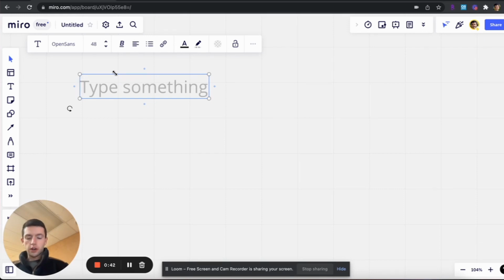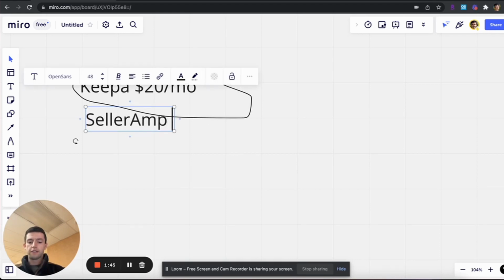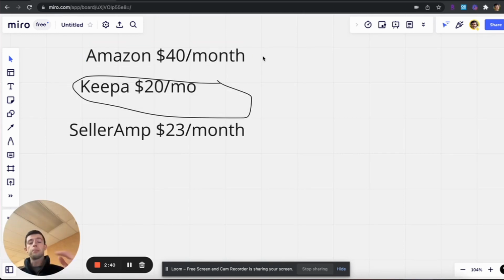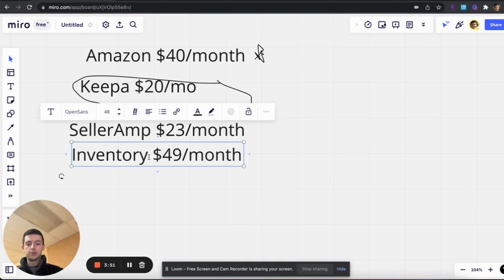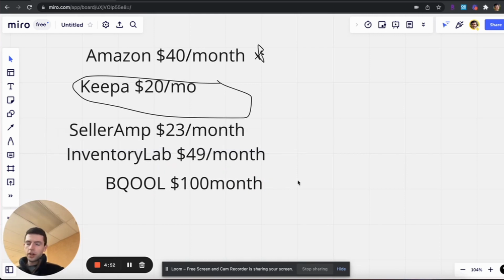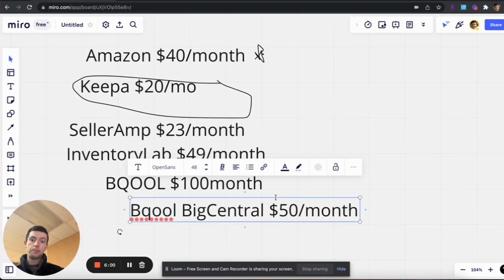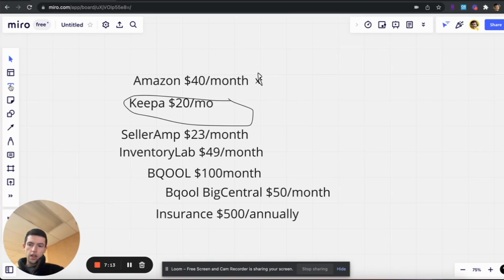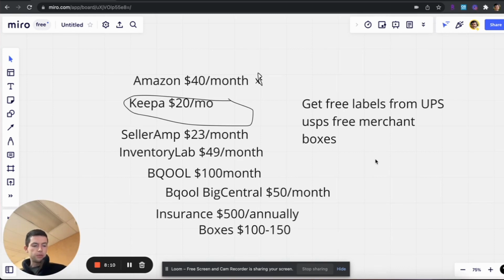The ACTUAL Cost Of Running A $1,000,000+ Amazon FBA Business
So $1,000,000+ in sales is great, but obviously there are overhead expenses (not just amazon fees+ product cost)

In this video I breakdown my different software and overhead expenses I use in my 7 figure Amazon business.

The only necessary ones starting out are Keepa, and if you're doing OA SellerAmp, then add the others as you ramp up.

SellerAmp: Selleramp.com